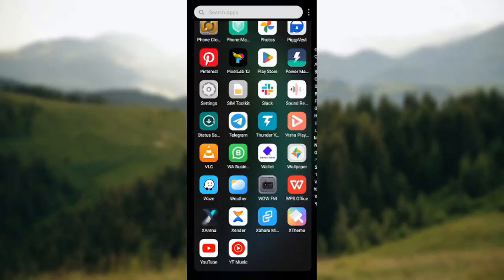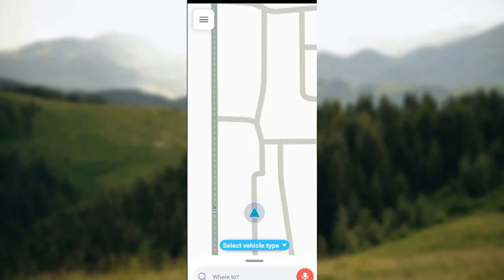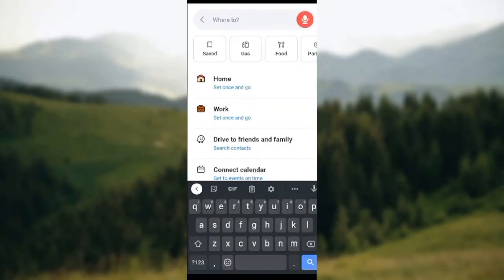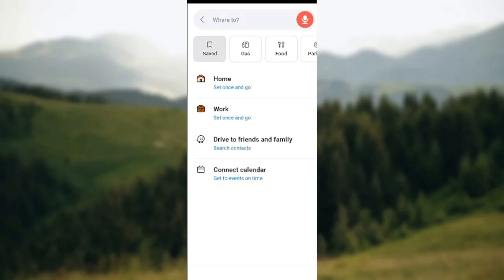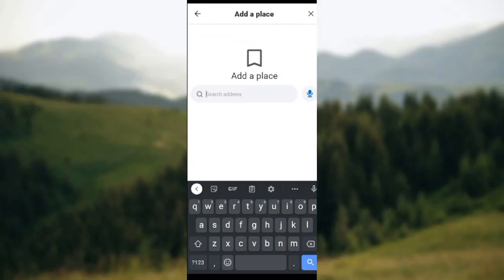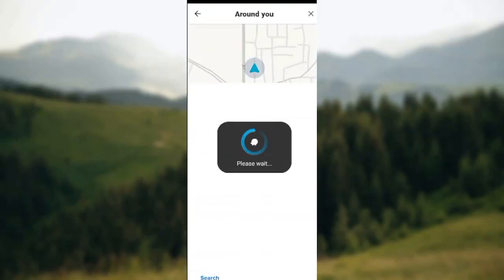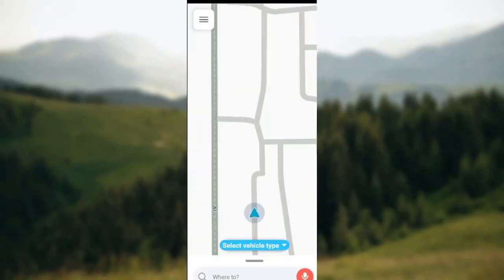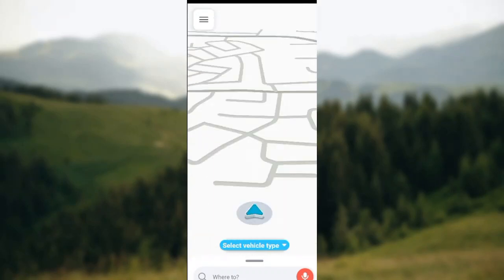How To Add Business Location On Waze (Quick Tutorial)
Today we talk about How To Add Business Location On Waze, so stay until the end of the video to see the full explanation.